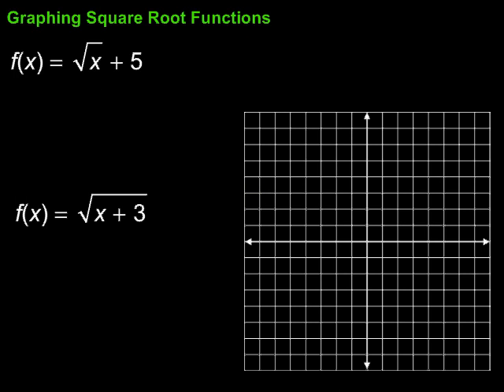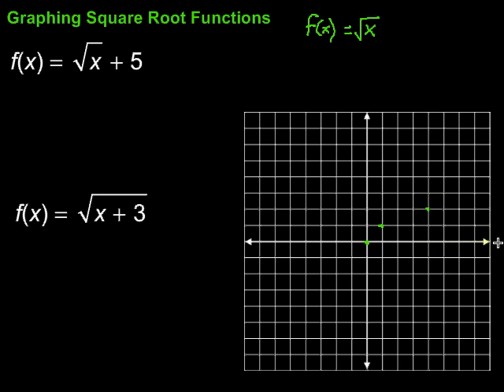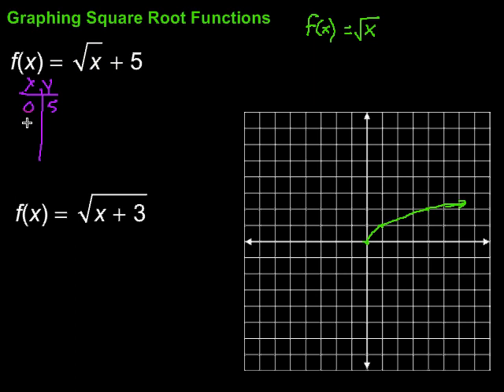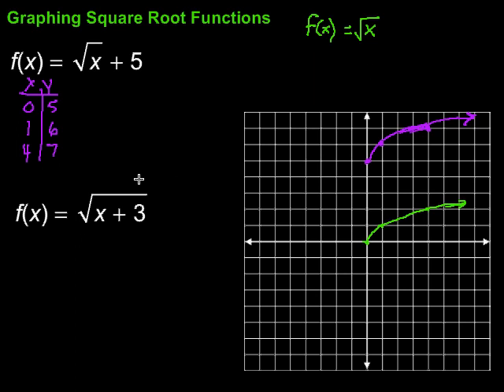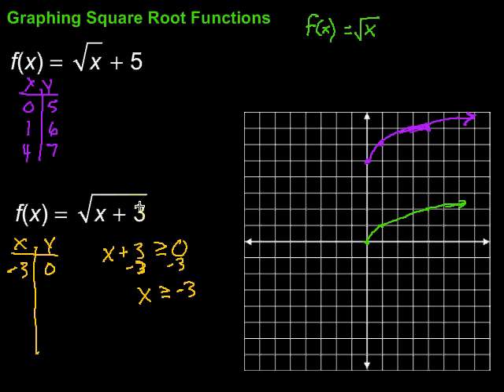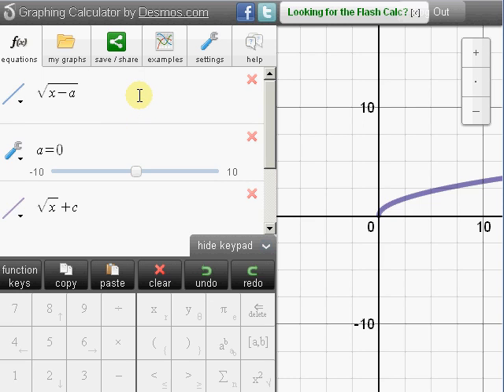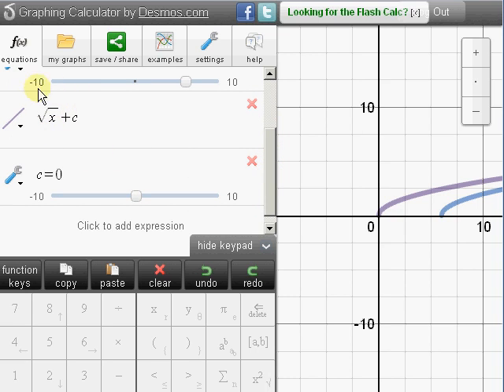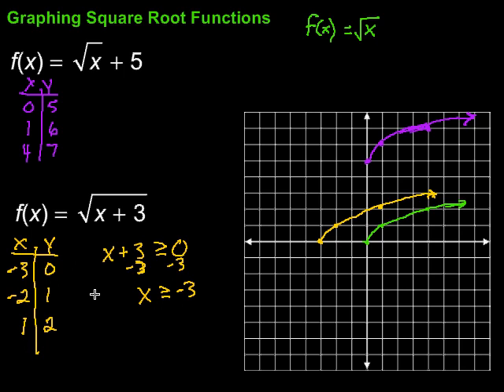Graphing Square Root Functions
This video looks at graphing square root functions. It includes two examples.